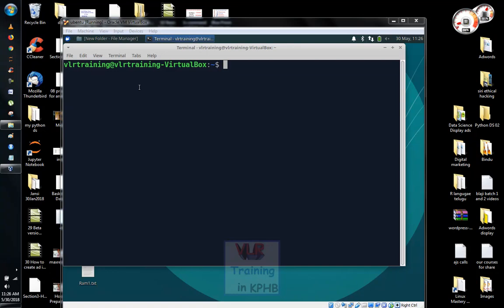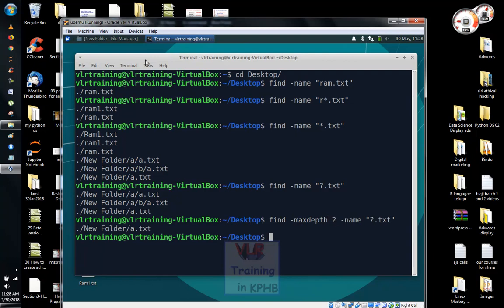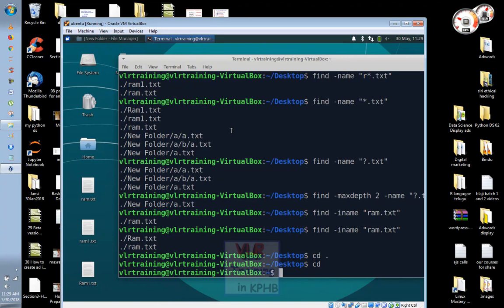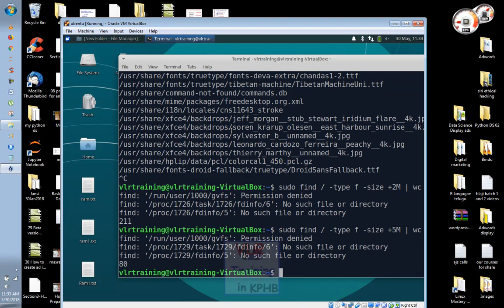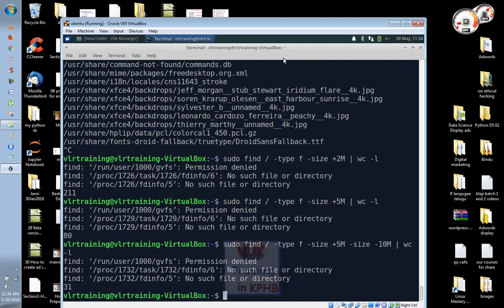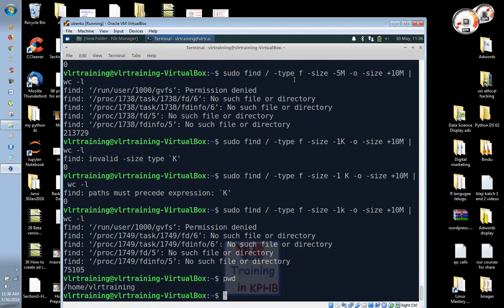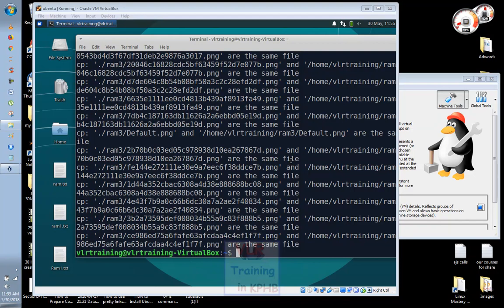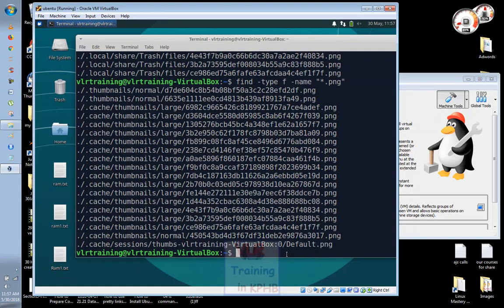15 how to find command with name and size and exec options in linux బేసిక్ కమాండ్స్ ఇన్ తెలుగు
15 how to use find command with name and size and exec options  in linux commands Telugu
bash find command example,
bash find exec example,
cut command in unix interview questions,
declan command in unix,
exec linux example c,
find 1 general commands,
find and execute command linux,
find and grep command in unix,
find command in aix,
find command in linux to search a string,
find command in unix,
find command in unix stack overflow,
find command syntax in unix,
find exec,
find exec multiple commands,
find exec mv,
find exec pipe,
find exec rename,
find file command in linux,
find file command in unix,
grep command interview questions,
grep command with all options in unix,
how to find command with name and size and exec options in linux,
linux exec command example,
linux find command options,
linux find wildcard,
locate command in linux,
locate command in unix,
unix command if -s,
unix command to find a file in a directory and subdirectory,
unix commands with options and examples,
unix find command recursive,
unix find directory,
unix find text in files,
 1.Digital Marketing
 2. Data Science
 3. AWS
 4.Angular JS

RPA Tools
5. Automation Anywhere
6.Blue Prism
7.Uipath

8.Web logic Server
9.SOA etc

RPA Tools
4.UI Path Demo